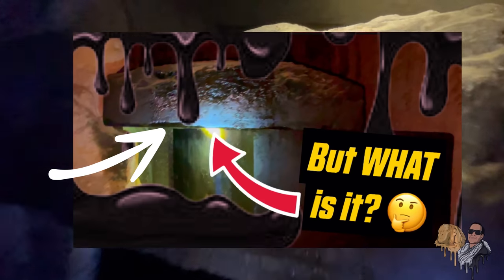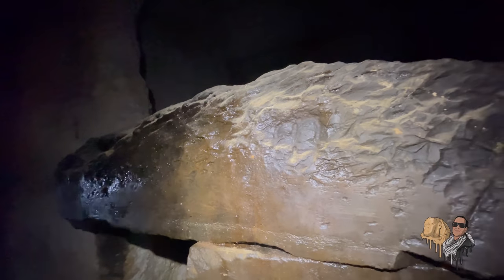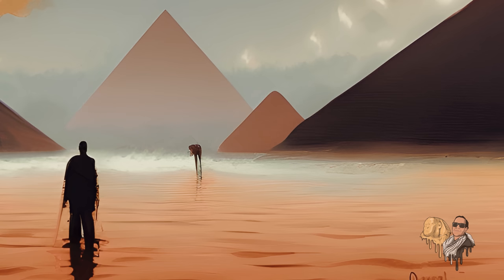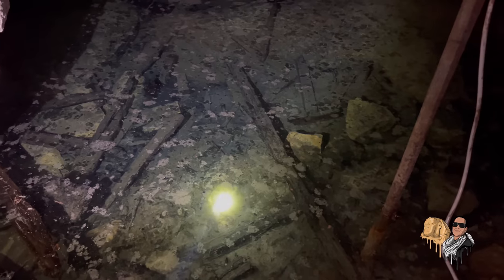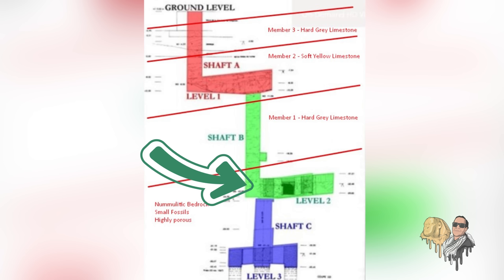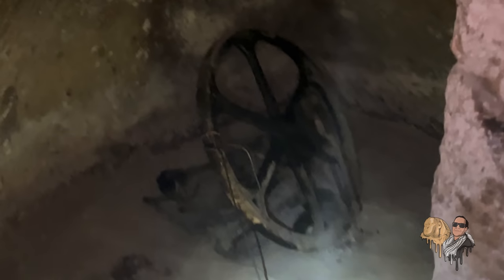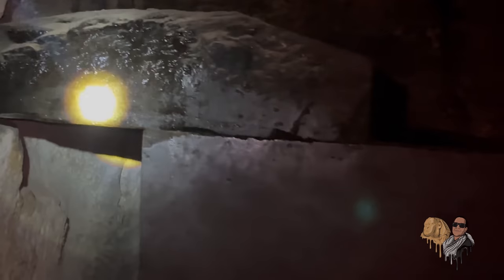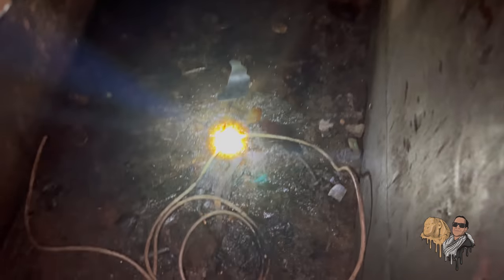The Osiris Shaft Black Goo Mystery Finally SOLVED: What's Really Down There?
🔥 Finally! We've Dug Deep Into The Osiris Shaft And Uncovered The Truth About Black Goo. In my last video we explored the mysterious black goo inside the Osiris Shaft! We delved into how scientists at the British Museum were able to analyze samples of Egyptian black goo from new kingdom coffins and beyond, to determine its composition unlocking a variety of fascinating information - both symbolic and practical. We also had an in-depth look at this mysterious sticky substance's spiritual significance throughout history, symbolised regeneration in Egypt and the god Osiris.

But here's where things really start to get sticky:

While the tests revealed certain properties about Egyptian black goo, they weren't from samples taken directly from the Osiris Shaft- so can we really conclude this is the case for the Osiris shaft or could there be a hidden truth out there awaiting discovery?

✈️ ADEPT EXPEDITIONS TOURS:
We take an esoteric approach to explore the history and mysteries at ancient sacred sites around the world by providing our guests with more meaningful experiences.
Join the email list to receive early-bird discounts and update for esoteric tours with Anyextee »

🐫 ANCIENT EGYPT MYSTERY SCHOOLS:
My private membership site offering exclusive member-only content not available anywhere else.

💗 SUPPORT MY MISSION:
Your contribution is an investment in the creative freedom of my channel and enables me to keep my content authentic and uninterrupted. Your donation allows me the time and resources to create more videos for you.

😎 ABOUT ANYEXTEE:
Hey, I’m Anyextee! I’m an esoteric researcher, author, award-winning filmmaker, and Adept Expeditions tour leader. I am from the US but I’ve been living in Luxor, Egypt exploring history’s ancient mysteries. I started making travel videos to document my experiences. I travel to different parts of the world, exploring ancient civilizations through an esoteric lens, hunting down and documenting the most perplexing ancient mysteries each country has to offer.